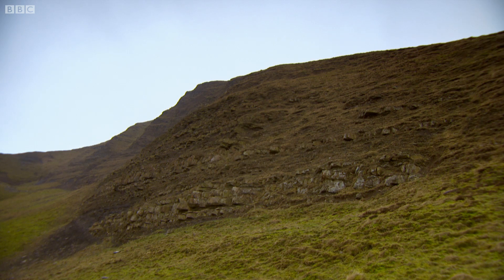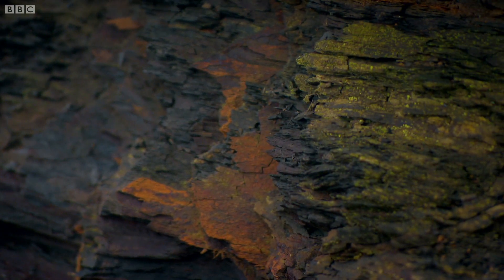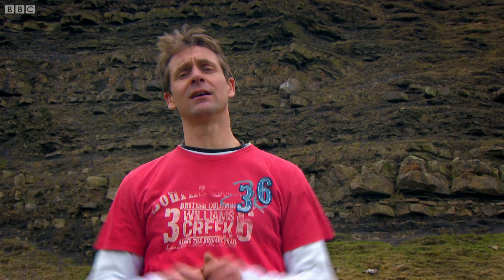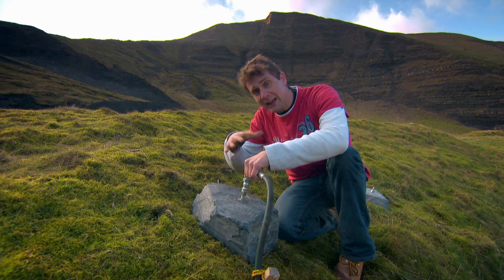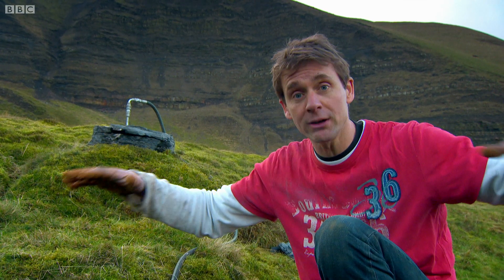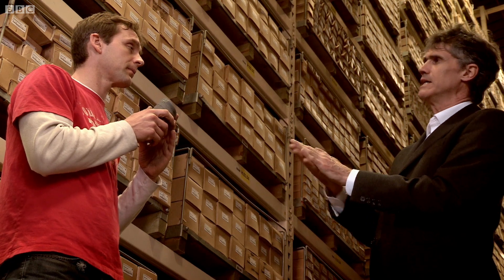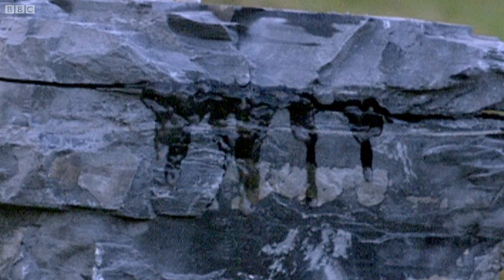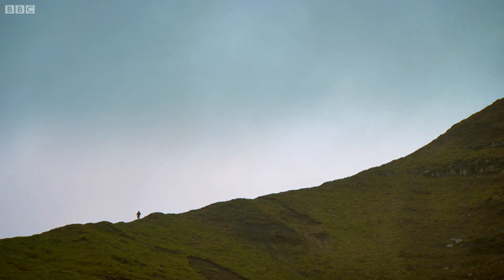What Is Fracking? | Bang Goes The Theory | Earth Science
Jem investigates the controversial science of fracking, blamed for creating an earthquake in Lancashire. Taken from Bang Goes The Theory: Series 6.